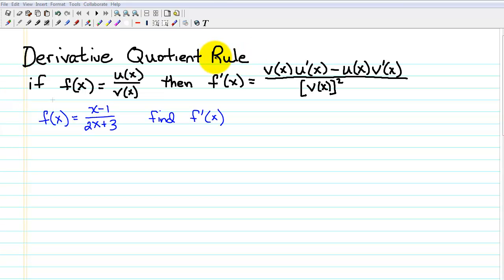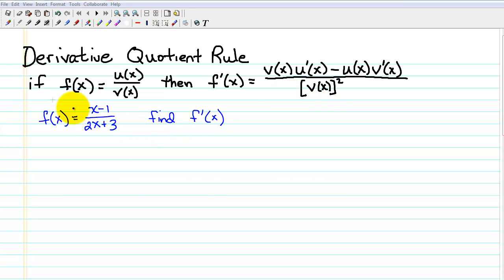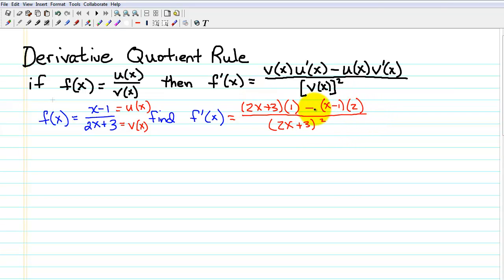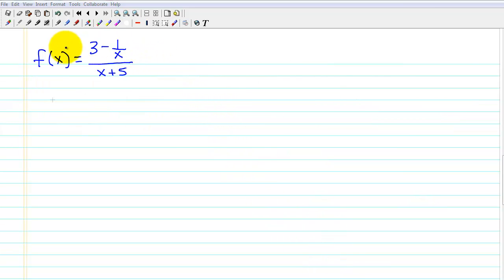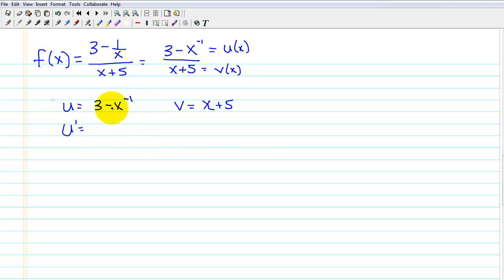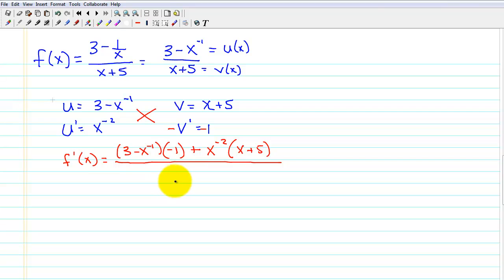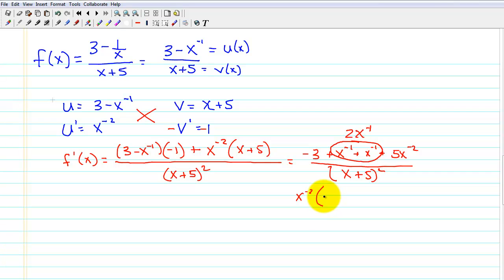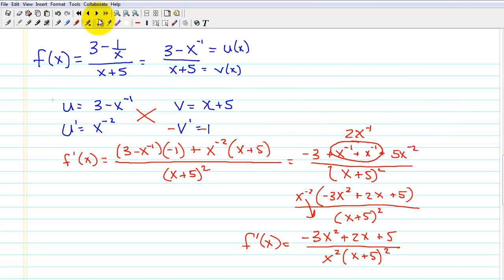Derivative Quotient Rule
This tutorial models finding the derivative of rational functions using the quotient rule.